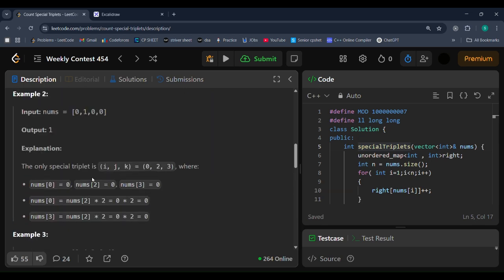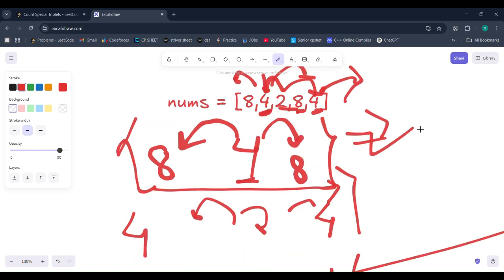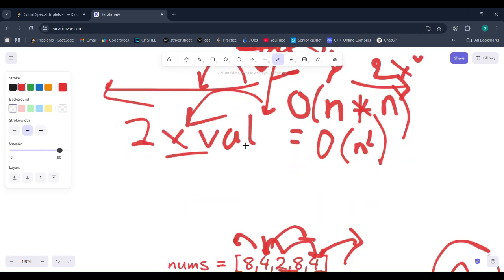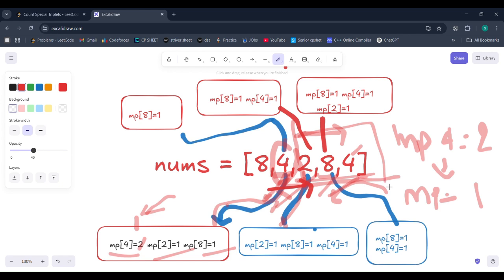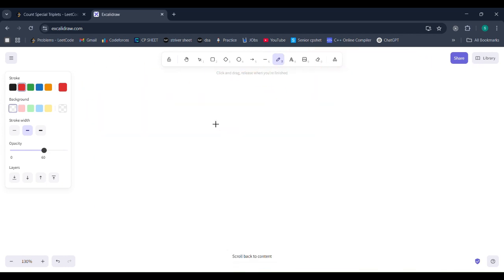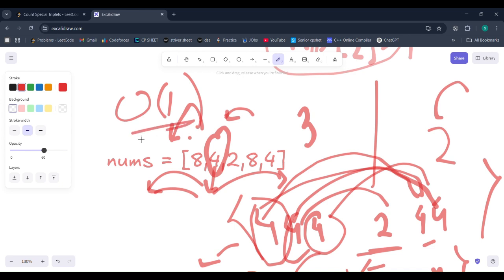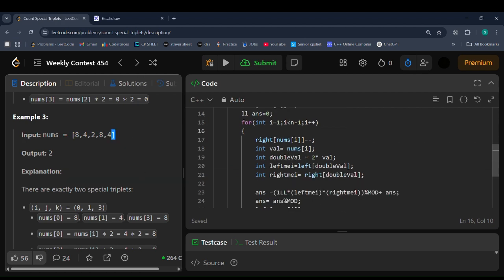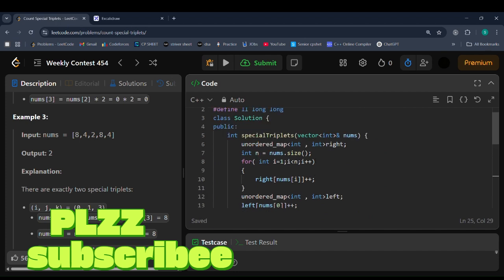Count Special Triplets | Leetcode 3583 | Weekly Contest 454 | C++ Optimized Solution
Count Special Triplets - Leetcode 3583 (Weekly Contest 454)
Efficient C++ solution using hashmaps to count valid (i, j, k) triplets.
Simple and clean logic with full explanation.